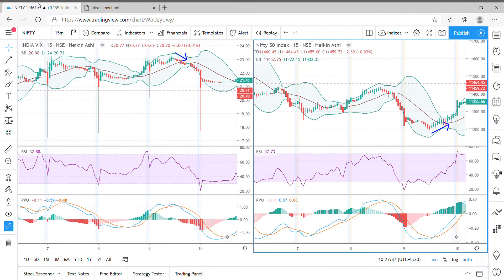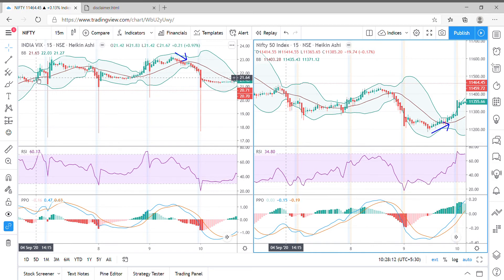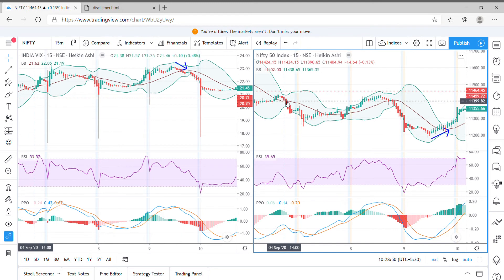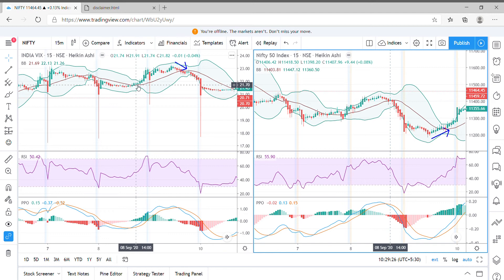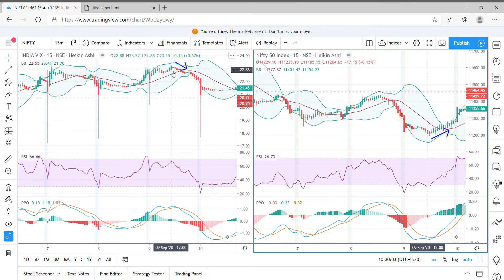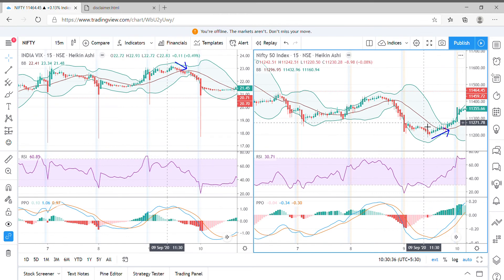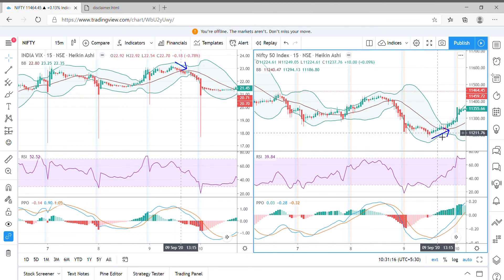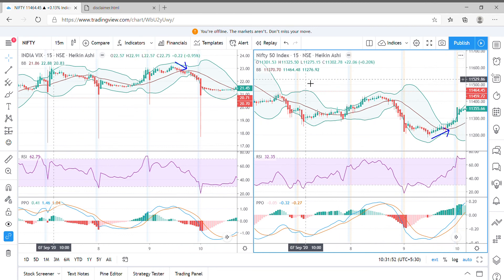Correlation between IndiaVix and Nifty shown with live examples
This video presents the relation between IndiaVix and Nifty, explaining through live examples.

IndiaVix and its impact on Nifty

The opinions expressed by the author of this channel / video are purely personal, and cannot be construed as a Buy / Sell advise on any financial securities / stocks discussed on this channel / video.

Market conditions can lead to substantial profit or loss. Investors are advised to seek adequate product and market knowledge as well as proper investment advice before trading futures or options contracts or other products based on the India VIX or otherwise relying on the India VIX for any purpose. The material provided here is for general information purposes only. While care has been taken to ensure accuracy, the information is furnished to reader with no warranty as to the accuracy or completeness of its contents and on condition that neither the information nor any omissions or errors in the information nor any change subsequently made in the information shall be made the basis for any claim, demand or cause for action. Please consult your financial advisor, before investing. Investing in stock markets or in any financial instruments is very risky.